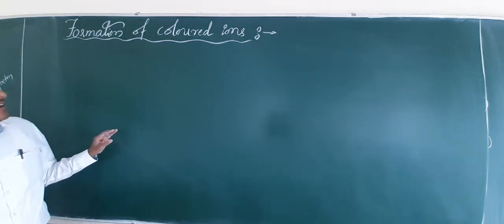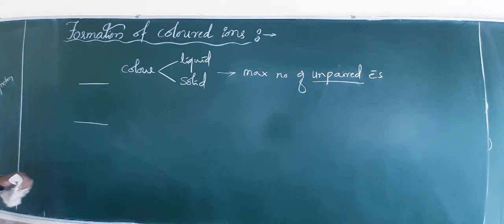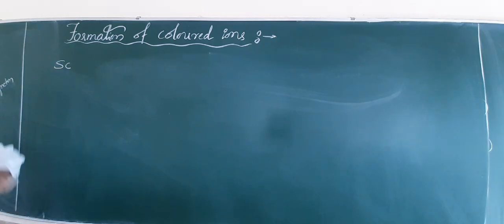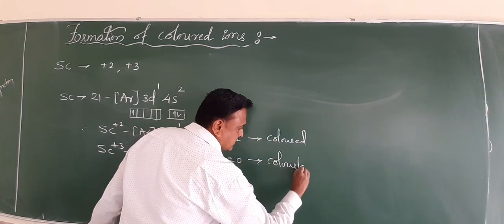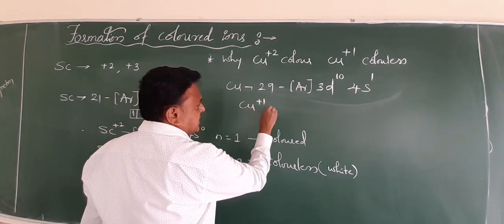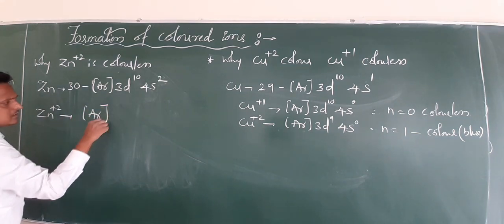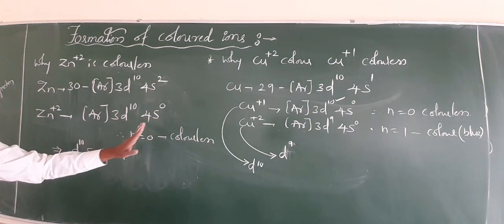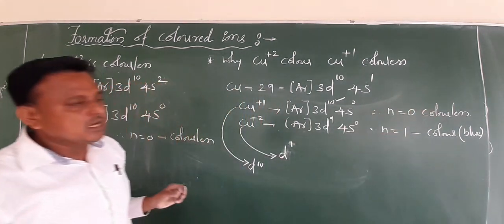d and f- block elements 9